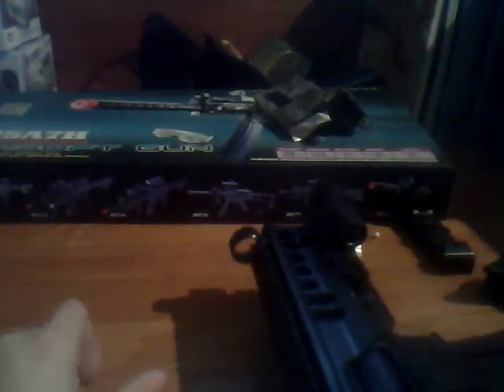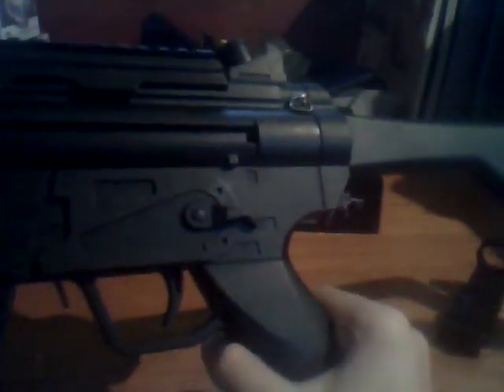Ukarms MOD5 PDW Airsoft Spring Rifle Review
A review of the Ukarms MOD5 PDW Air Spring Rifle.